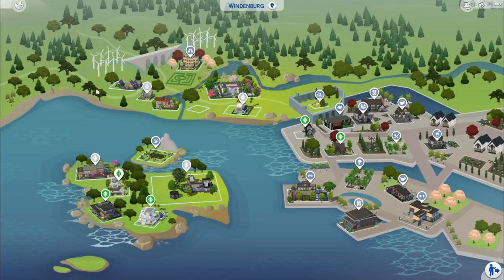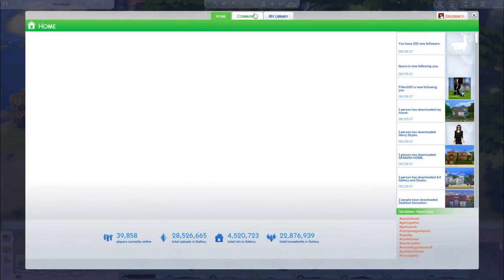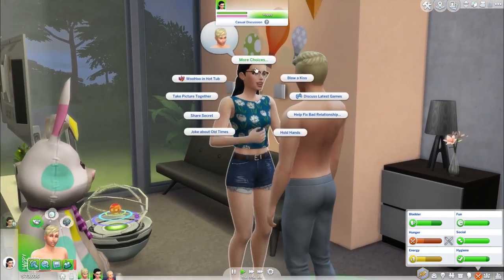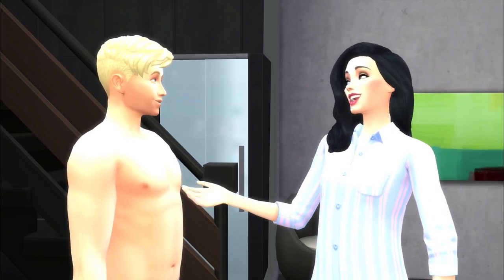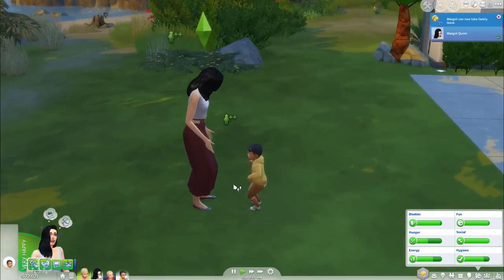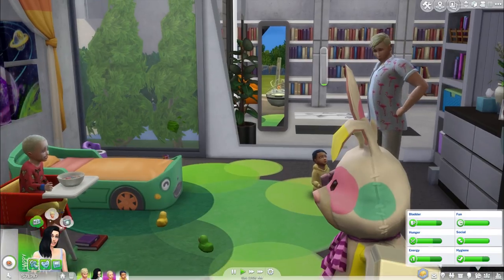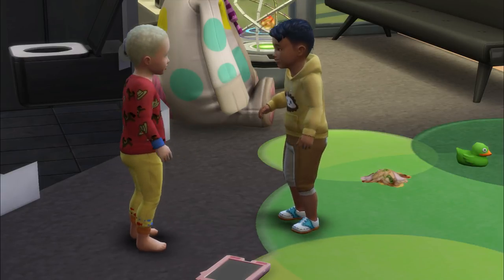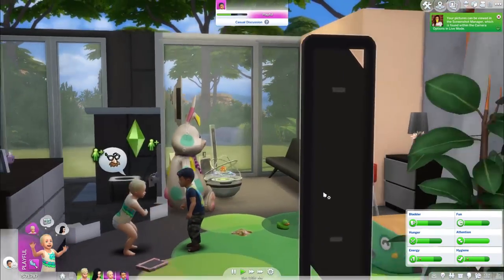Let's Play The Sims 4 Barbie | WE ADOPT BABY JEFF!! | S03E36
We visit Gem and Margot's household, time for a new house?

Deligracy
Red Hill
VIC, AUSTRALIA
3937

My Headphones are by Lucid Sound, you can get them